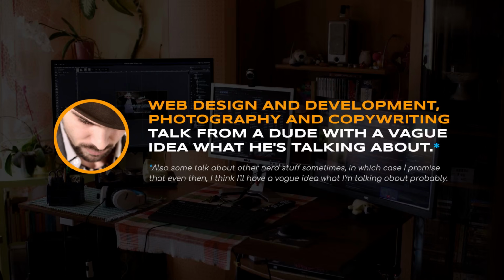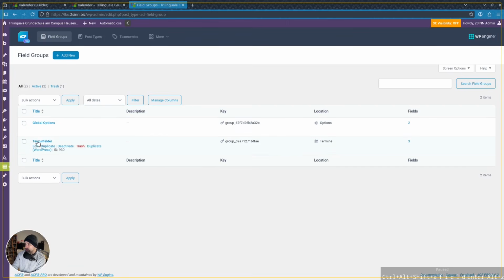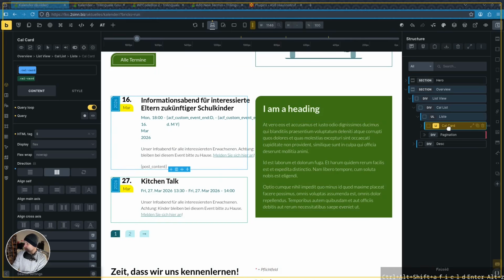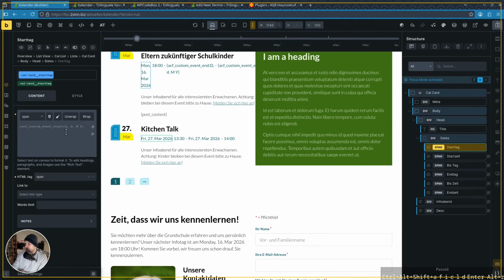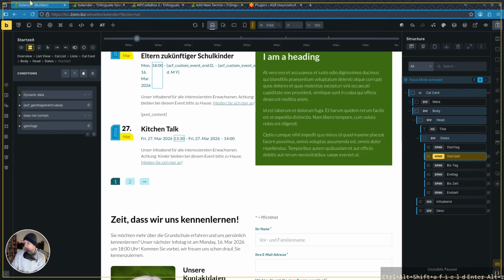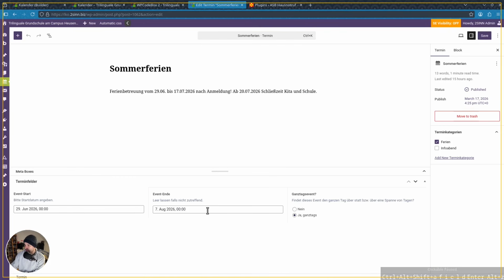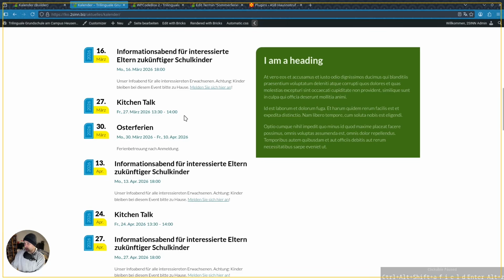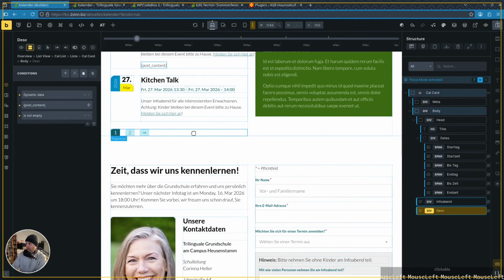List Calendar with Advanced Custom Fields and Bricks!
Let's build a simple list calendar with ACF and Bricks! Beyond just setting up the CPT and fields and querying them into your post, there's a bunch of conditional logic you need to apply so that meta information shows or hides: For instance, a full-day event doesn't need start and end times displayed. Here's how to pull it off.

/* Chapters */

00:00 What are we doing today?
01:10 The ACF fields
02:16 The structure in Bricks
03:06 How to format the dynamic data
04:20 Display conditions
07:09 Conditions for event descriptions
08:01 Bye!